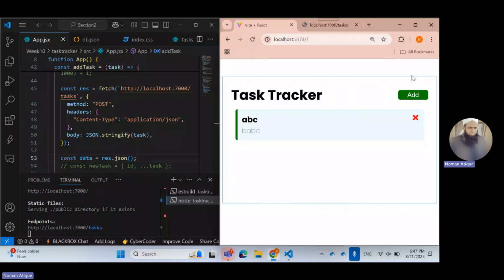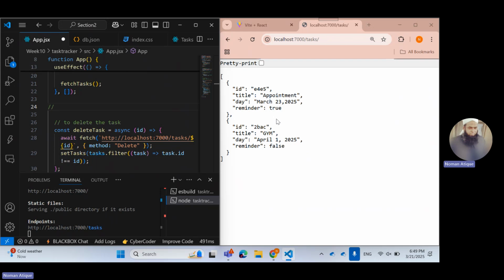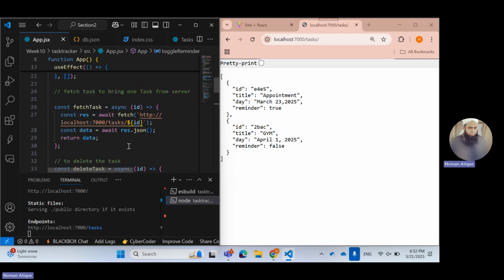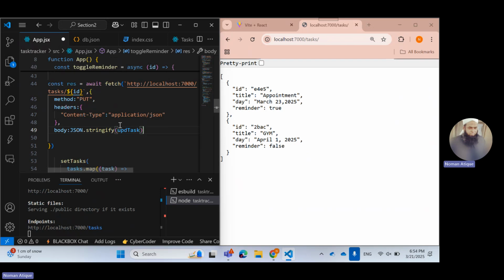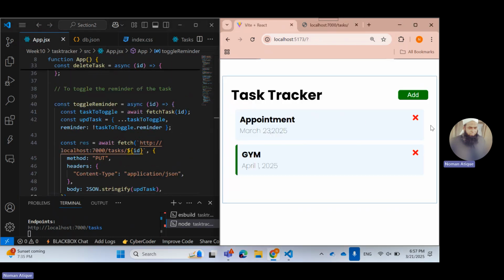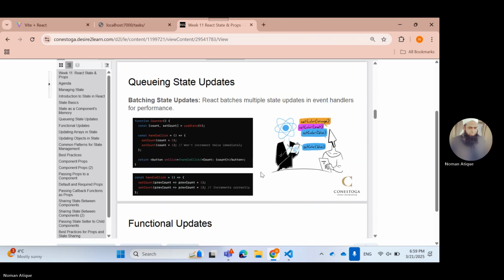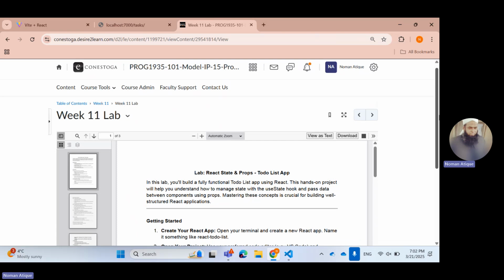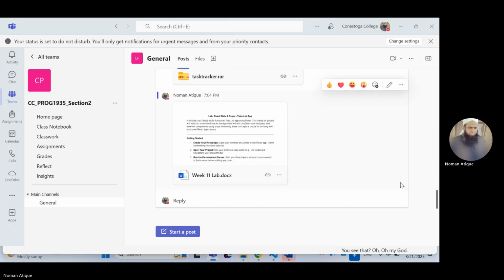Week 11 Part 2B